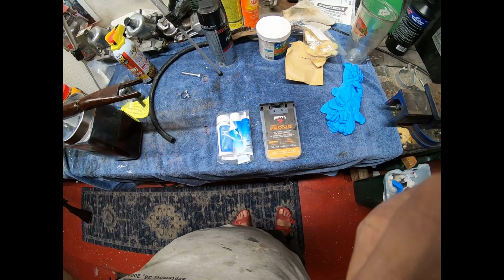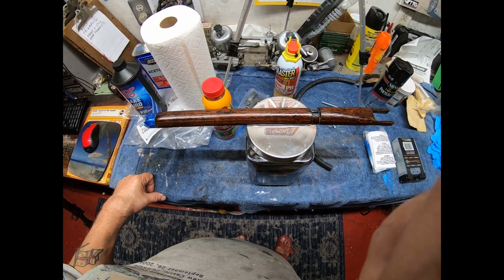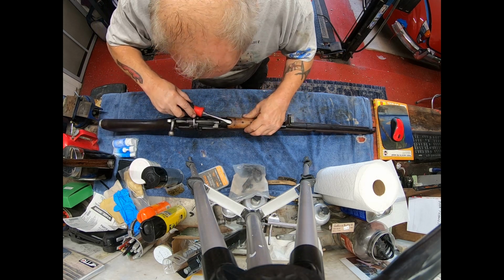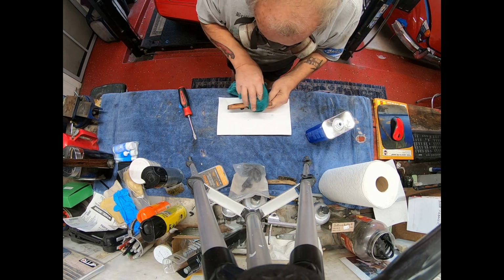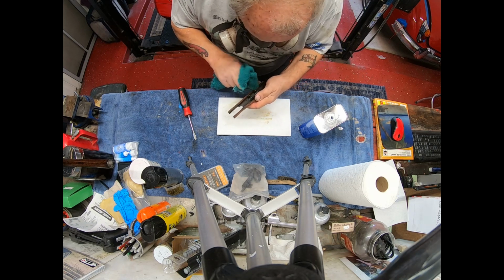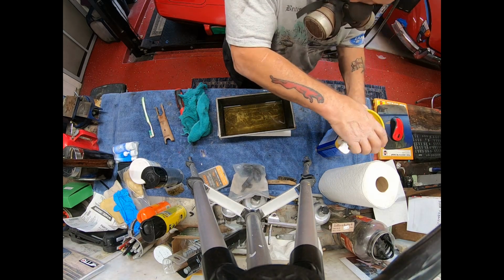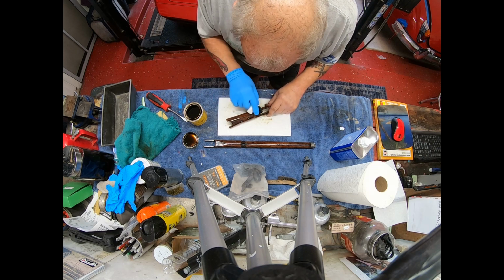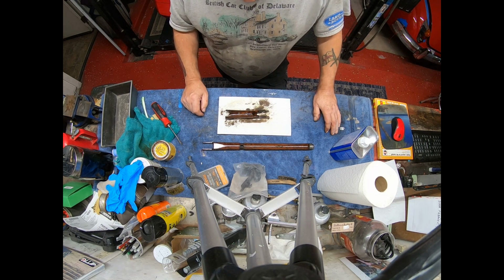Lee Enfield 308 Restoration Part 4